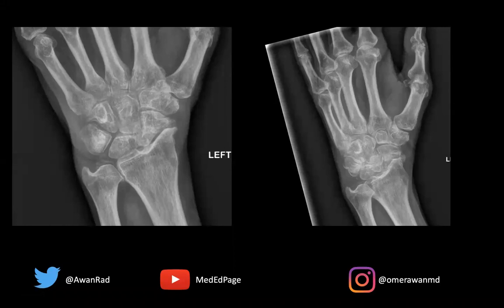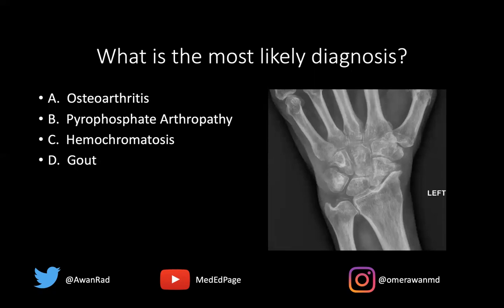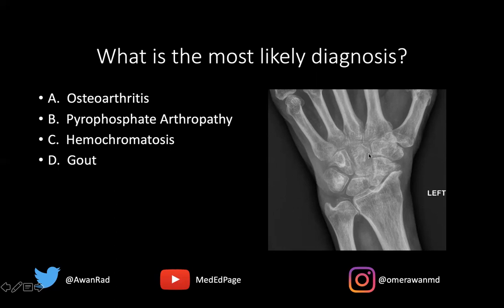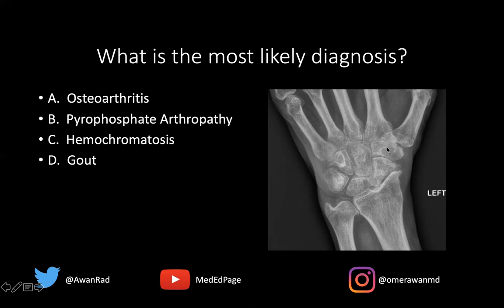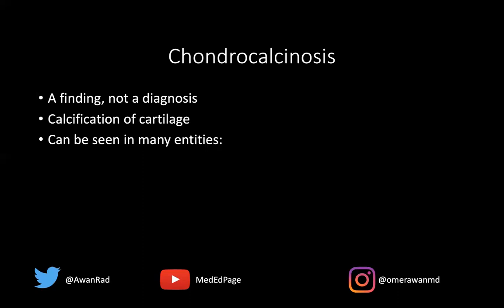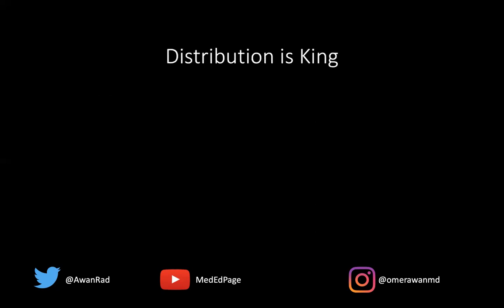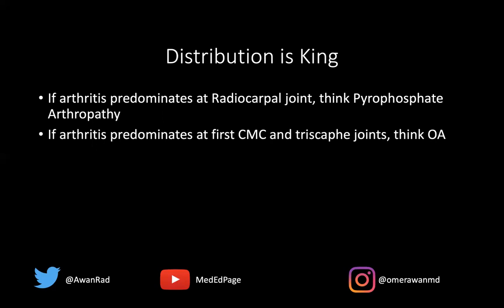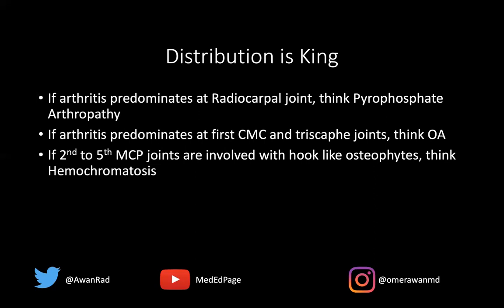Musculoskeletal (MSK) Radiology CASE #63